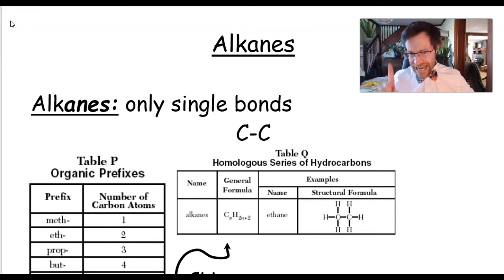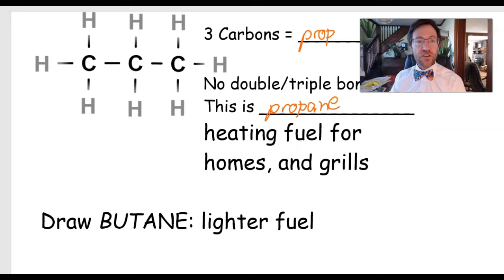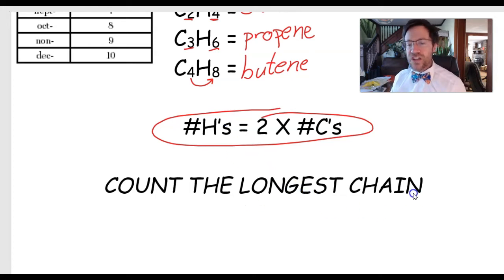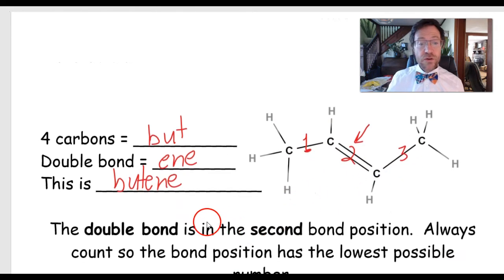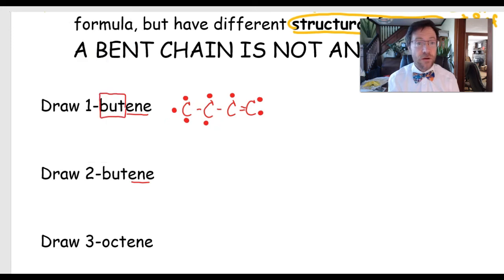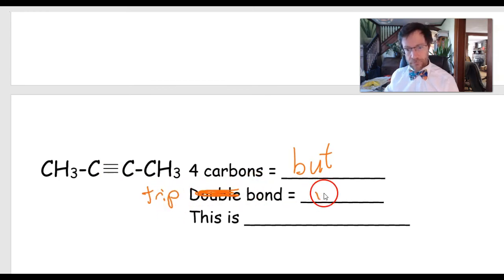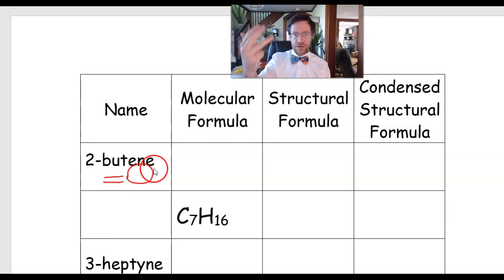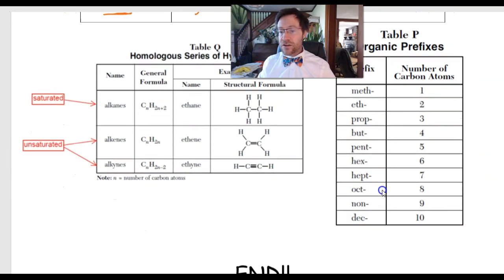Chapter 10, Ane's Ene's & Yne's